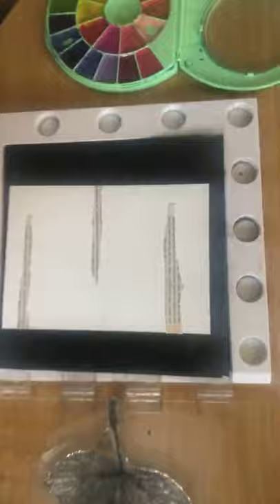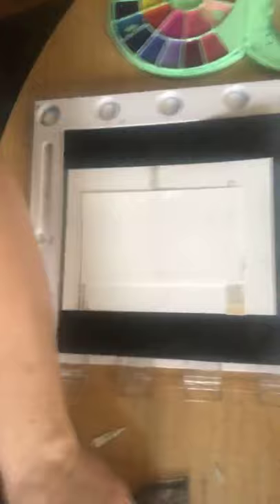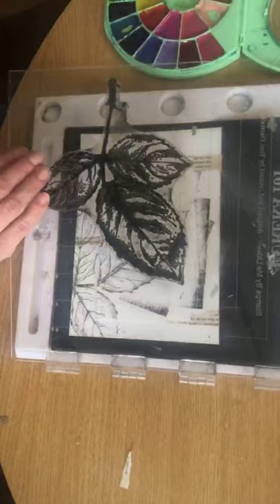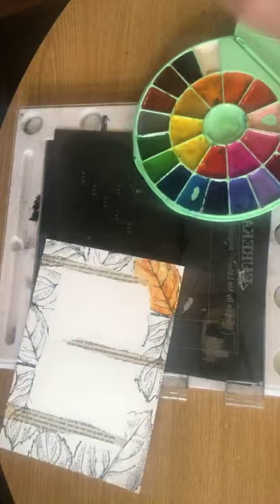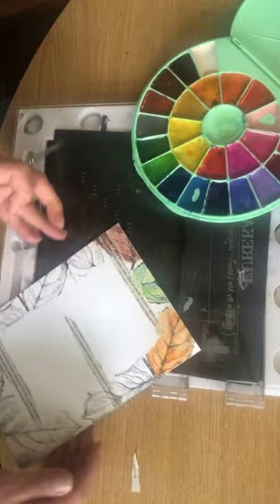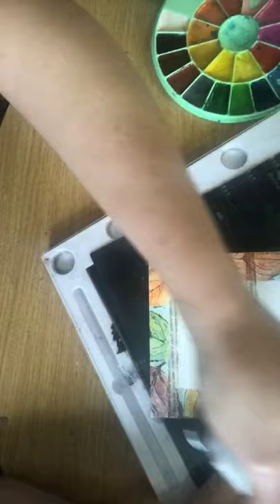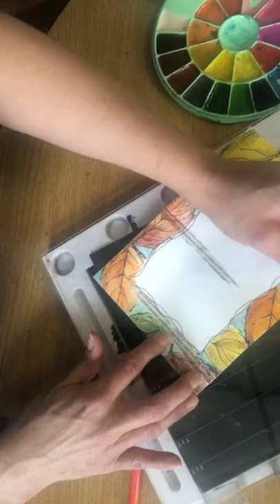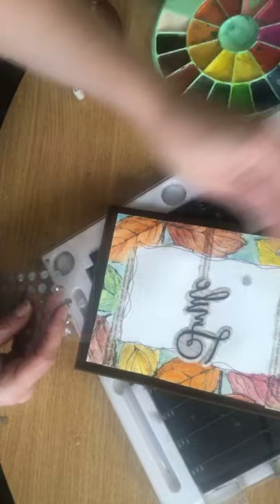Carley Duff Imala fb live using the Imala leaves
Using Imala leaves stamp to create a border with watercolour